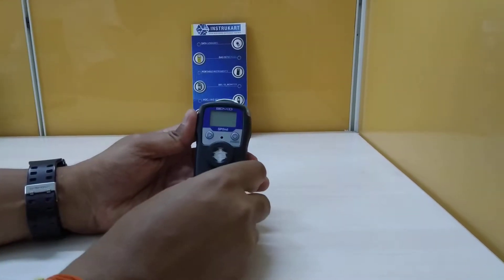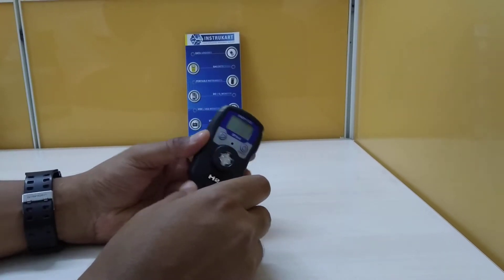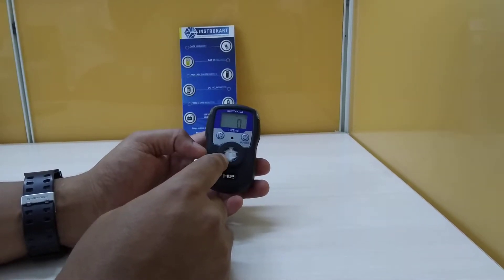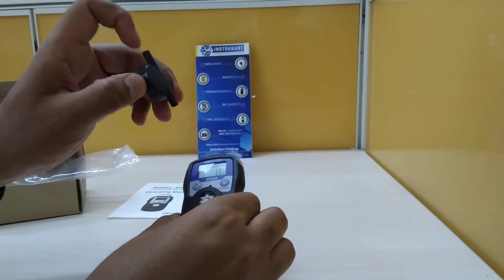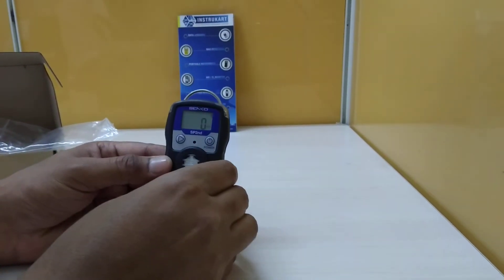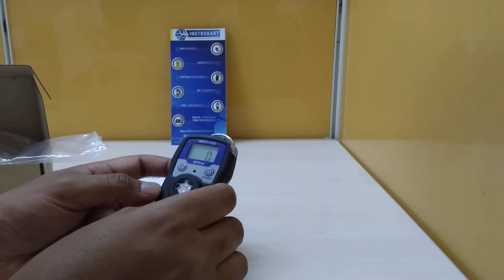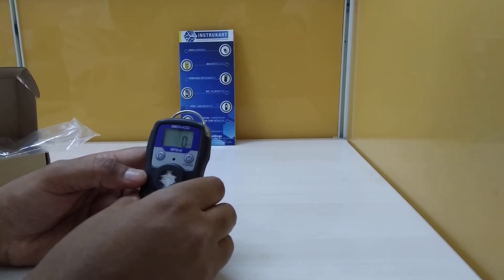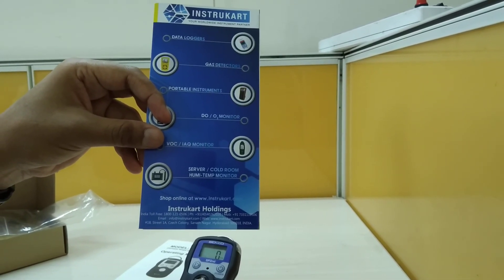Senko SP2nd Hydrogen Gas Detector| Instrukart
Senko SP2nd H2 Gas Detector is an economical gas detector that can be operated continuously for two years without replacement of gas sensor to protect workers from the disasters caused by the oxygen deficiency or toxic gas poisoning.

Applications: Steelworks, Petrochemical plant, Shipbuilding yard, Sewage treatment plant, Mining, Power supply works, Hermetically sealed area (manhole, tank) etc.